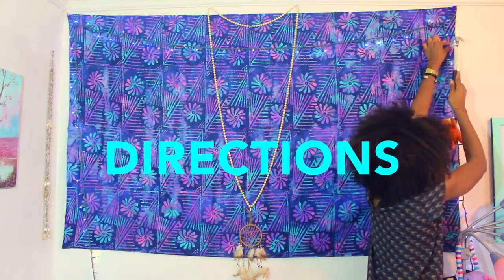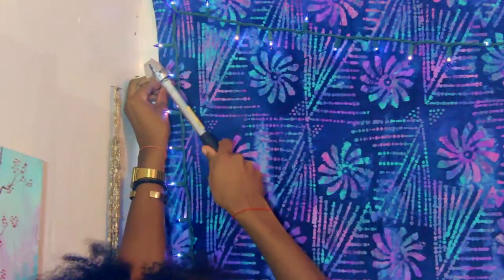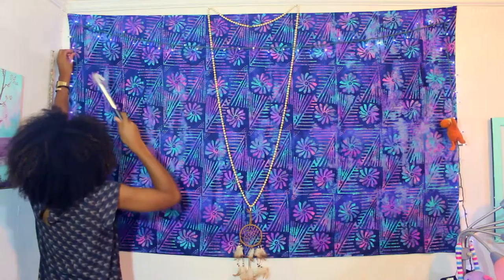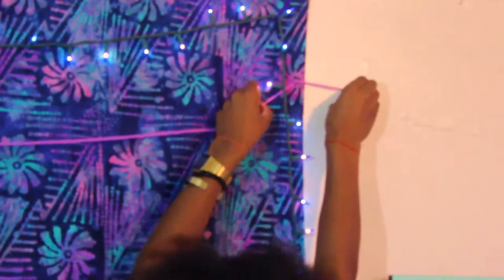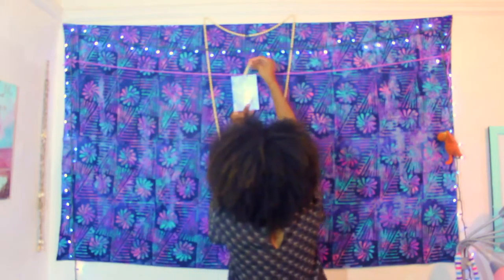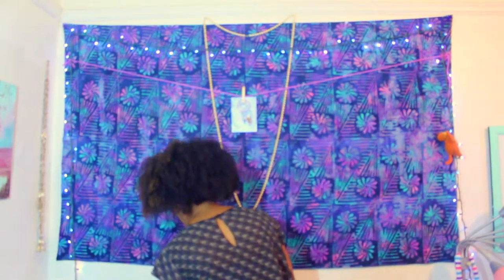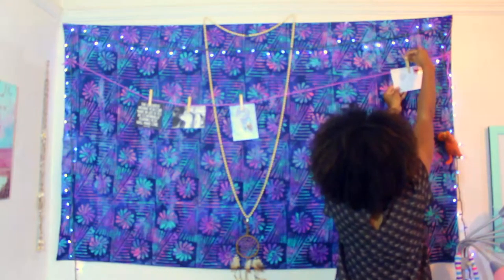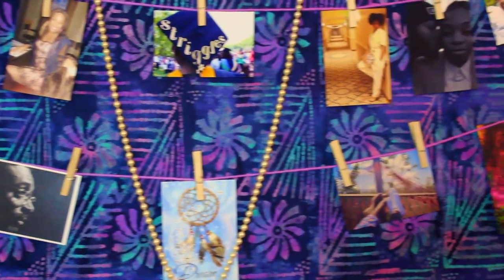DIY Home: Photo Wall Art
Looking to decorate your room? Have a collection of photos? Check out this DIY Wall Art tutorial.

⬇Materials⬇
✓ Photos
✓ Nails
✓ Scissors
✓ String
✓ Clothespins
✓ Hammer